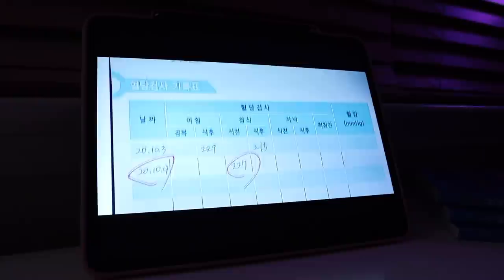❌ mistakes i made when starting to learn korean // bad habits, self-sabotage, etc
hi, friends~ Lemme tell you about some of the things I regret doing when first starting to study Korean~ Don't be like me y'all~

안녕하세,유~! 안녕하세요~! Hey, you! It's Natalia and I'm here to encourage you to believe in your ability to learn Korean~!

f e a t u r e d    v i d e o s

t u t o r i n g   s e r v i c e s

w e b s i t e s   &   a p p s   (n o t   t u t o r i n g)

📚  b e g i n n e r   t e x t b o o k s
Integrated Korean Beginning 1 & 2
↳ Beginning 1
↳ Beginning 2

📚  i n t e r m e d i a t e   t e x t b o o k s
Correct Your Korean - 150 Common Grammar Errors:

Ewha 3급
↳ 3-1 Textbook
↳ 3-1 Workbook
↳ 3-2 Textbook
↳ 3-2 Workbook

Generation Gap and Other Essays: Readings in Korean

Yonsei Academic Korean Reading 중급 1&2
↳ Intermediate 1

Yonsei Academic Korean Listening 중급 1&2
↳ Intermediate 1
↳ Intermediate 2

Complete Guide to the TOPIK II

Canon EOS M50 (Video Creator Kit)
Canon G7X Mark ii (Video Creator Kit)
Neewer Ring Light Kit:18"/48cm Outer 55W 5500K
SanDisk 128GB Extreme SDXC UHS-I Card
OAproda 2 Pack Fully Decoded NB-13L Battery with Rapid Dual USB Charger
Vanguard Alta Pro 263AP Aluminum Tripod with PH-32 Panhead
Manfrotto PIXI MINI Tripod
Manfrotto PIXI EVO 2 Mini Tripod
Sirui 3T-35 Table Top/Handheld Video Tripod
Editor: iMovie

↳ USA

When did you start learning Korean?
↳ January 2016

What level of Korean do you know?
↳ TOPIK 4 (Upper-Intermediate)

When did you study abroad in Korea?
↳ Spring and fall semesters of 2016

Where did you study in Korea?
↳ Soonchunhyang University

Can you teach me Korean?
↳ No, I don't teach or tutor Korean.